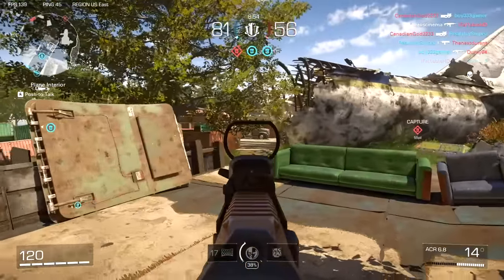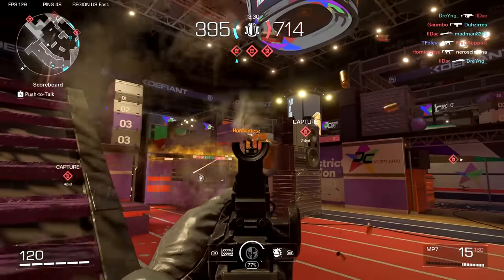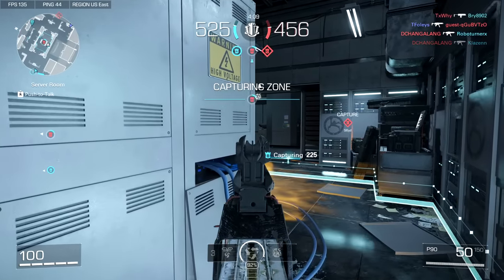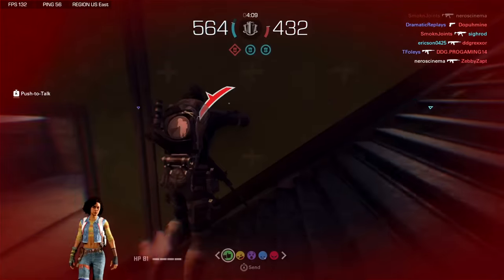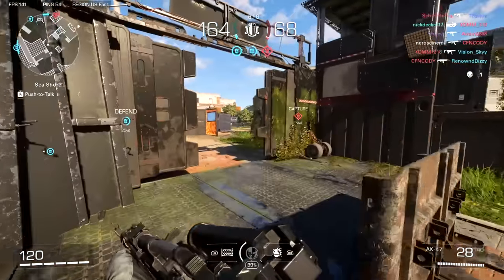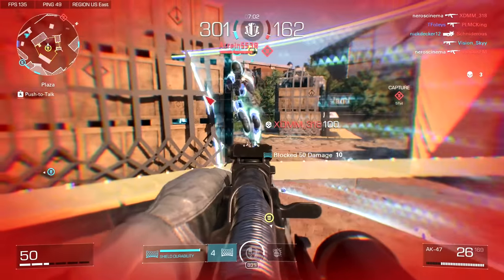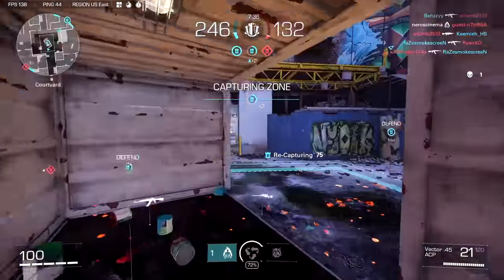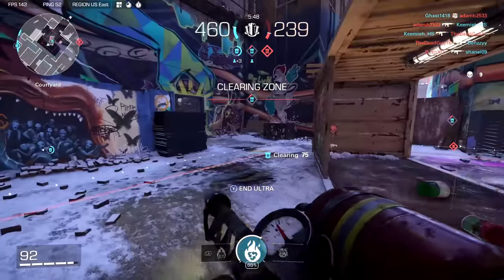The FINAL XDefiant Review... Did It Get Better? My Honest Thoughts & Feedback (XDefiant 2024 Beta)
Here is my final review of XDefiant, as the last public play session has concluded. Today we take a look at everything & discuss the game's future